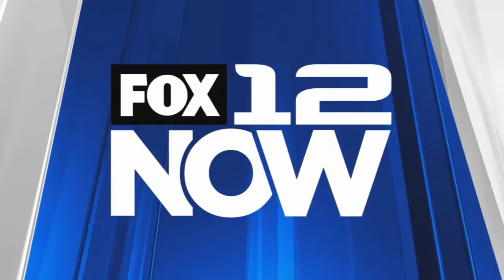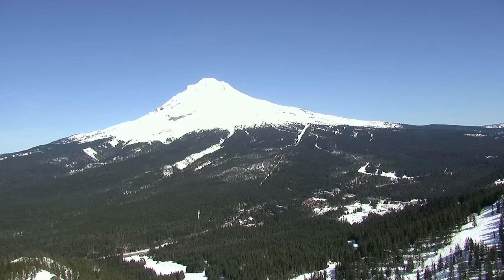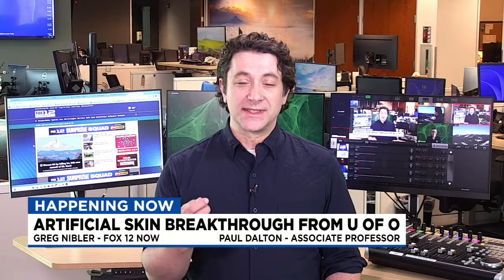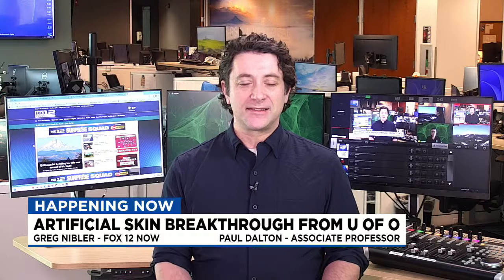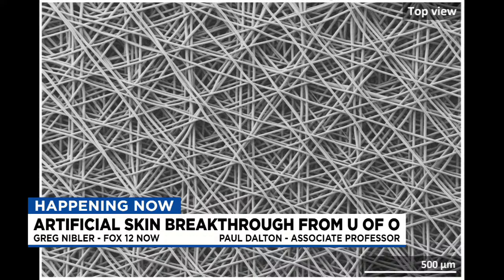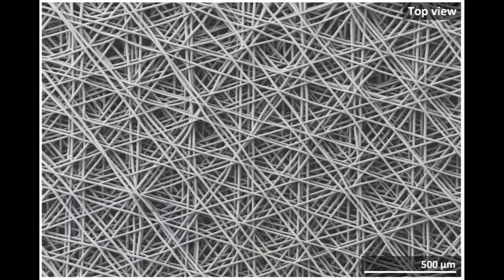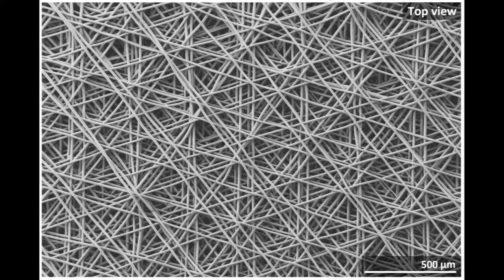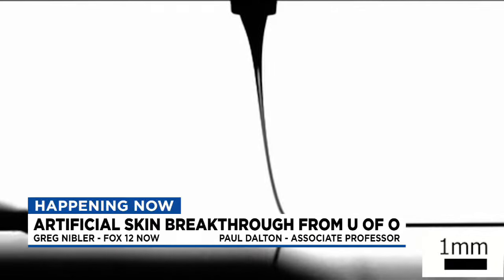Univ. of Oregon artificial skin breakthrough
A project from U of O and L'Oreal has produced artificial skin that can be 3D printed and grown in 18 days. It is currently being used to test cosmetics and skincare products and could be used for medical applications such as healing diabetic foot ulcers, skin grafts, and more. Project Lead Paul Dalton is an associate professor in the Campus for Accelerating Scientific Impact at UO and invented the 3D printing process.